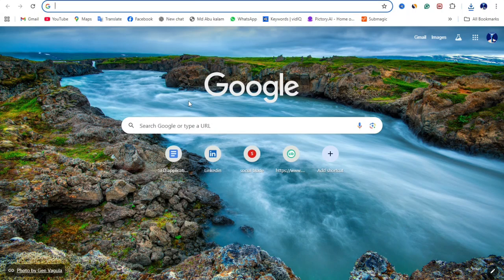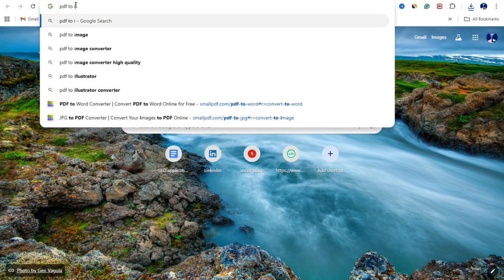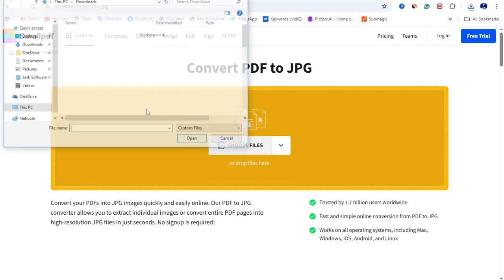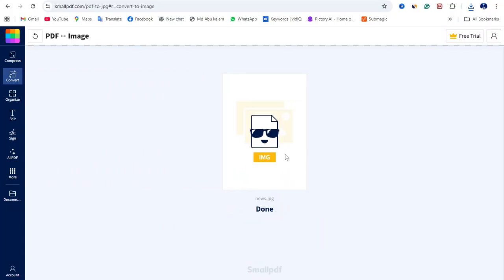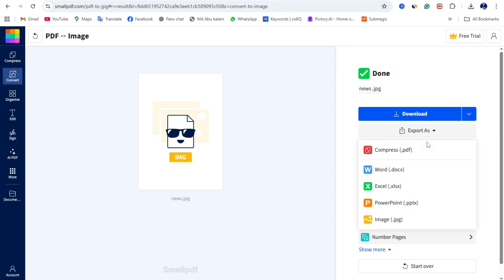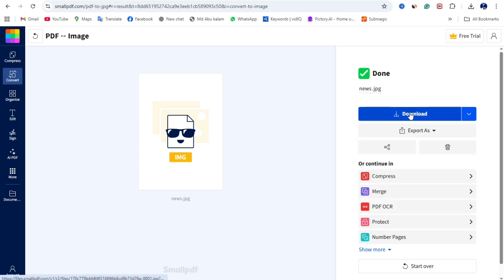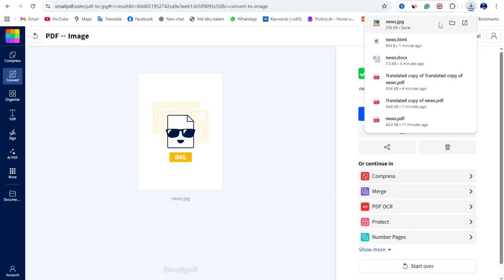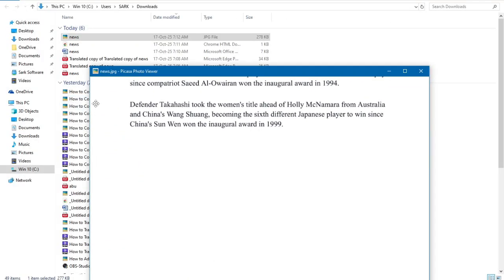How to Convert PDF to Image Free Online (Super Easy)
Hello, In this video I will show you, How to Convert PDF to Image Free Online (Super Easy)

In this video, I’ll show you How to Convert PDF to Image Free Online (Super Easy) in just one minute! You’ll learn the easiest way to turn your PDF files into clear, high-quality images. This PDF to Image free online converter works on PC, mobile, and tablet — no software needed.

Watch this complete guide to learn how to convert PDF to image free online, how to save PDF pages as JPG or PNG, and how to export PDF to pictures quickly. It’s a simple and effective method for students, professionals, and anyone who works with PDF files daily.

Try now — Convert PDF to Image Free Online (Super Easy) and make your work faster and smarter!